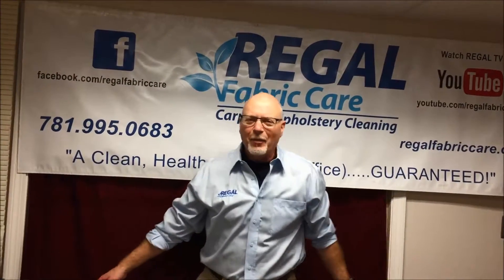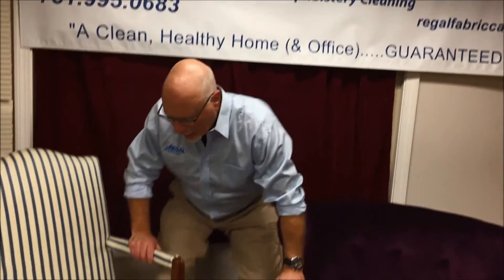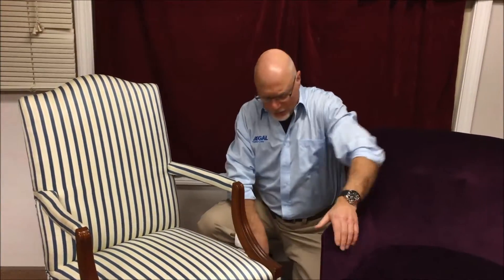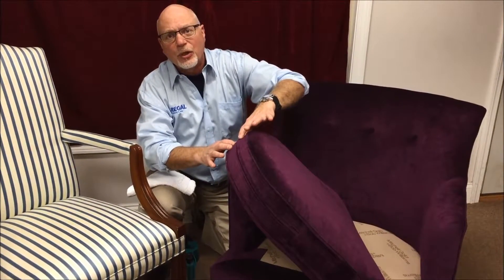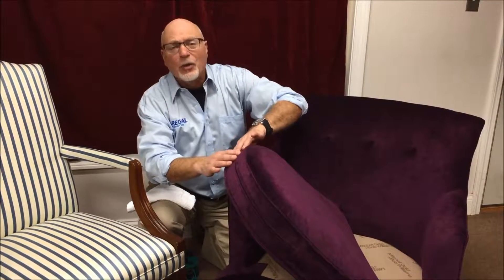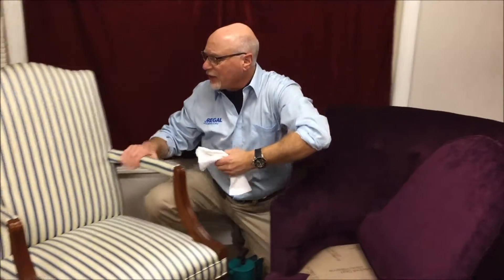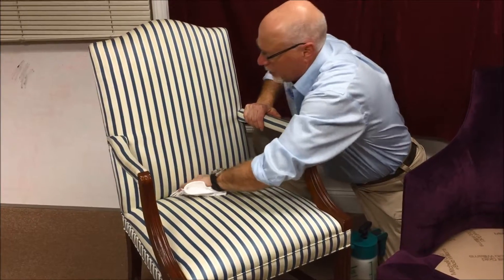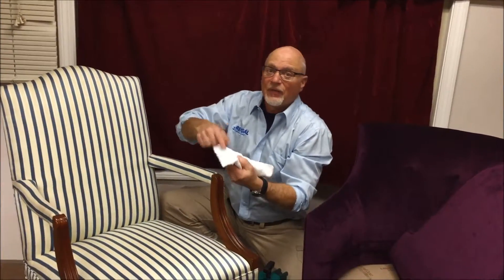Upholstery Cleaning: How to Pretest Detergents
Not all fabrics can be safely cleaned using common household detergents.
Before applying any detergent to your fabrics always test for colorfastness and texture changes in a hidden area.
This video demonstrates a simple method of testing on two very different pieces of upholstered furniture.
Most fabrics, regardless of the manufacturer's cleaning code can be safely "wet" cleaned, but in order to be certain pick at least one area on the item to test, making sure to get every color damp with the detergent you are testing.
If water-based detergents can't be used and you chose to proceed with dry solvents, please be very careful!!!  Most solvents are flammable and dangerous to breathe.

Questions?
We welcome your comments below or...